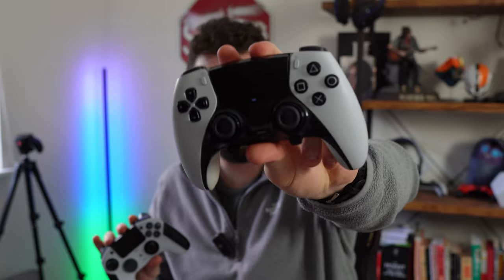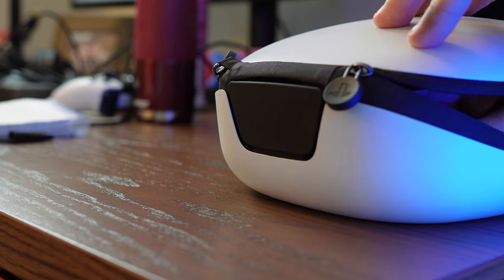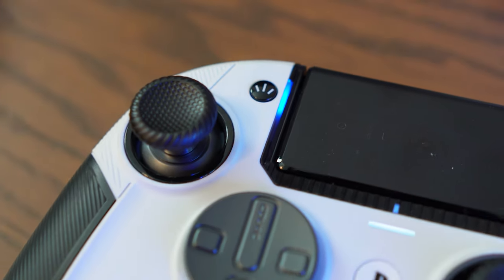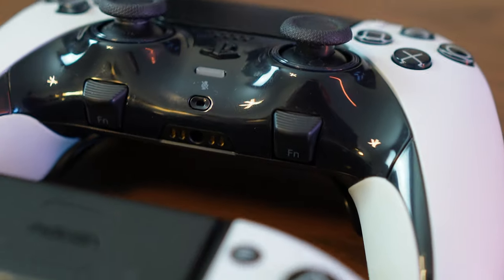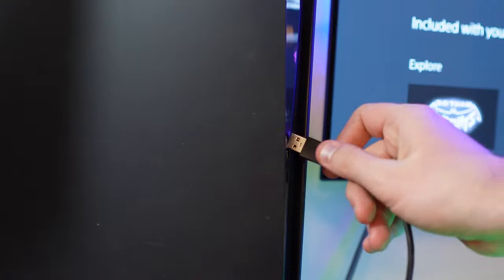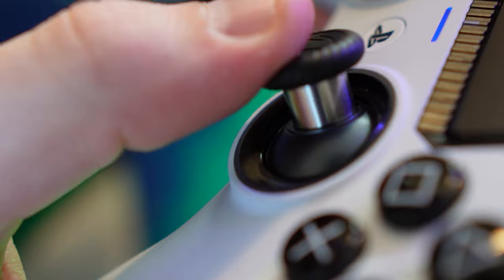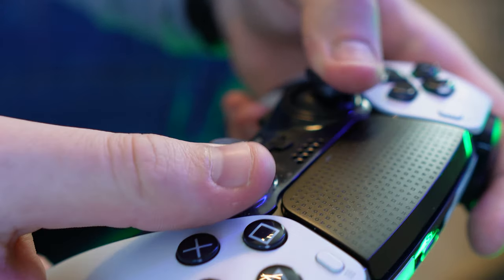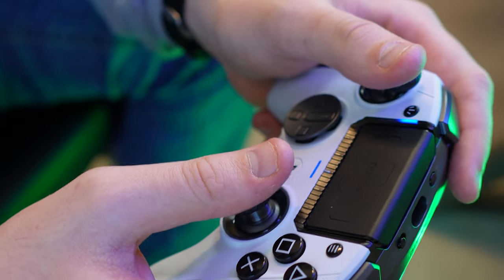DualSense Edge Vs. Nacon Revolution 5 Pro - Which Should You Buy?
Undecided on which pro controller to go for? Aaron's here with an in-depth breakdown of all the features you can expect with the DualSense Edge and NACON Revolution 5 Pro.

00:00 - Intro
00:32 - Overview
02:42 - Customisation
04:59 - How User Friendly?
08:06 - Conclusion